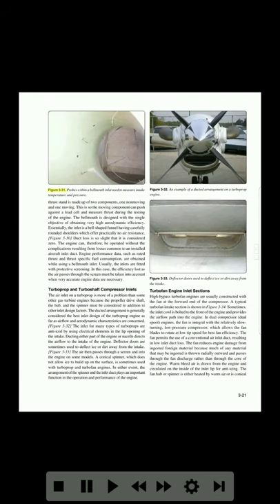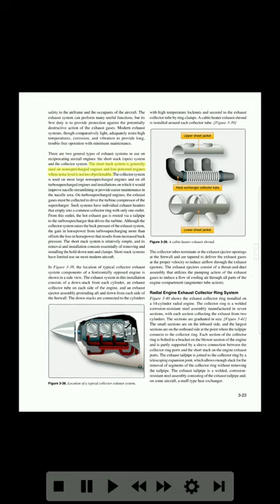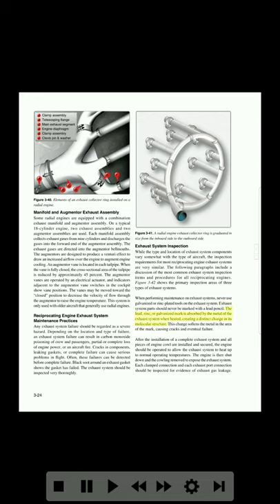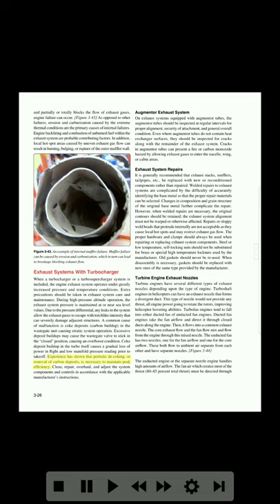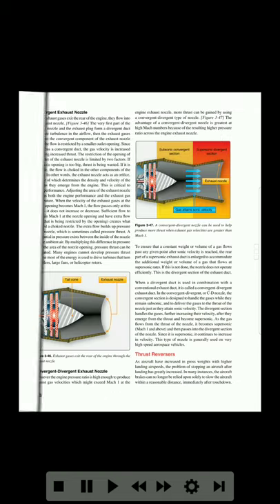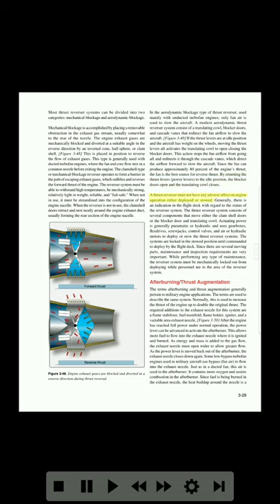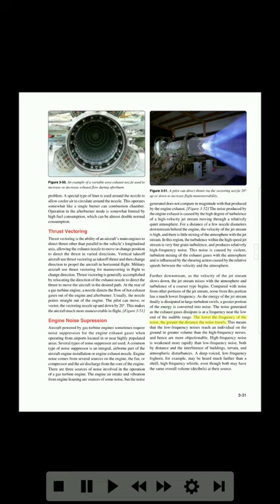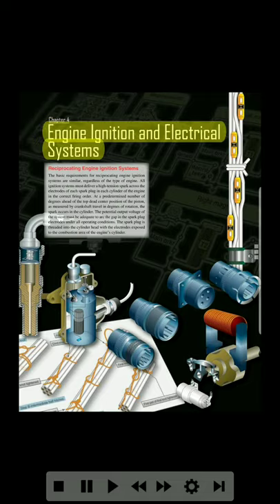AUDIOBOOK AMT Powerplant #15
Aviation Maintenance Technician Handbook–Powerplant
Volume 1 - #15 CHAPTER 3 (PART 3 OF 3)